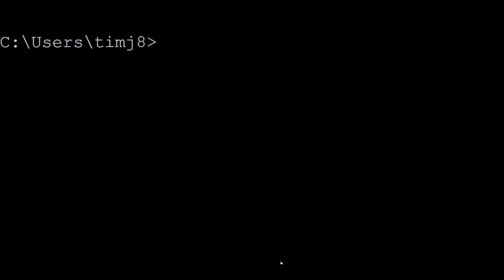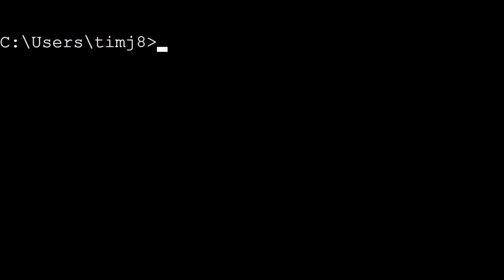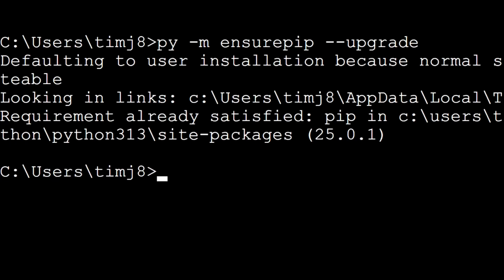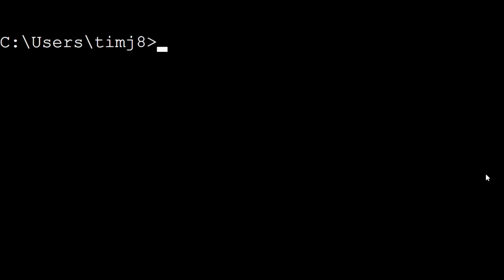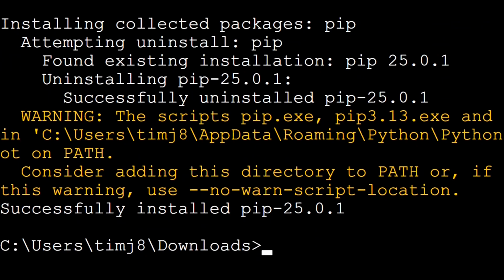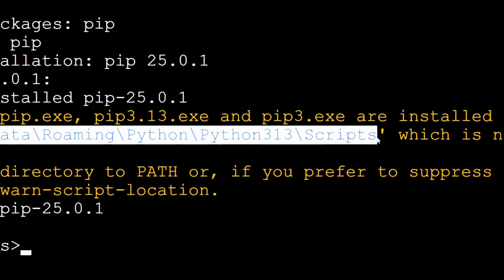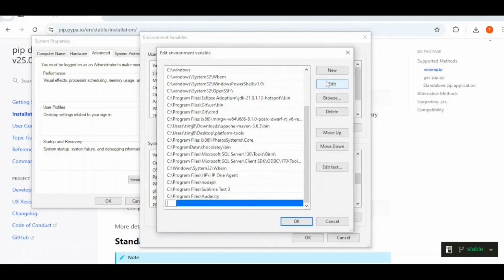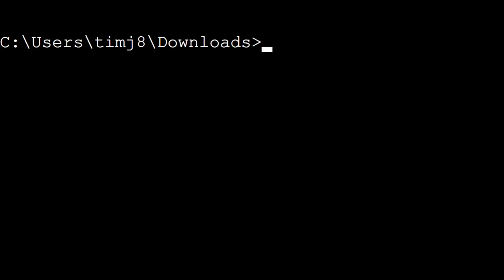How To Install pip In Python 3.13.4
This video shows How To Install pip In Python 3.13.4